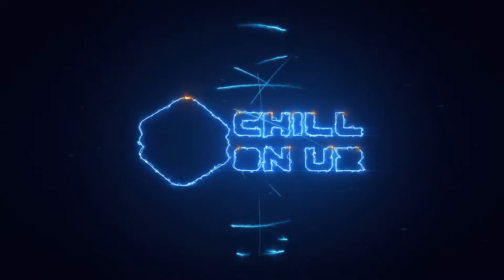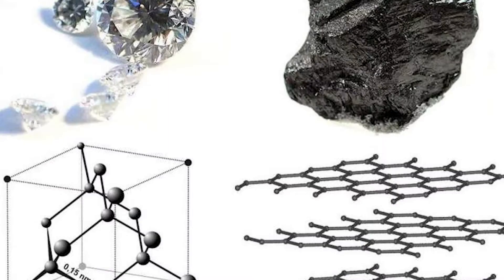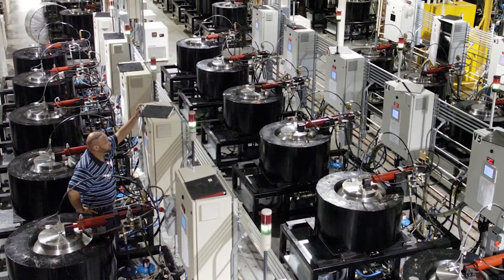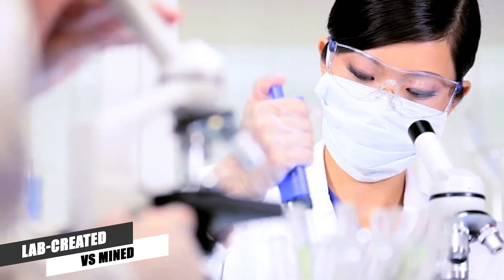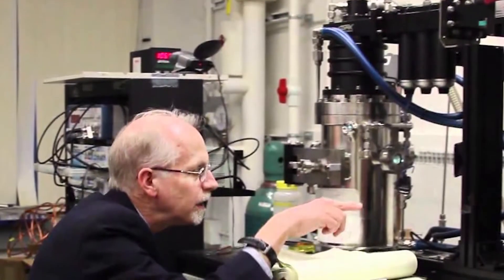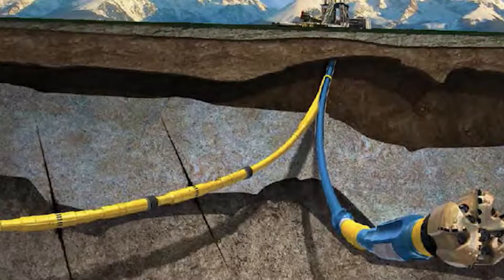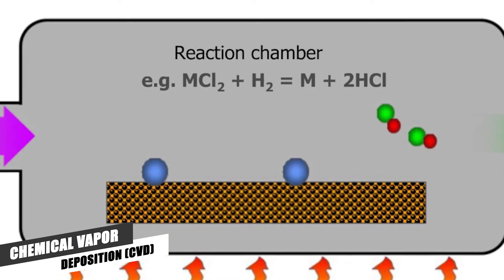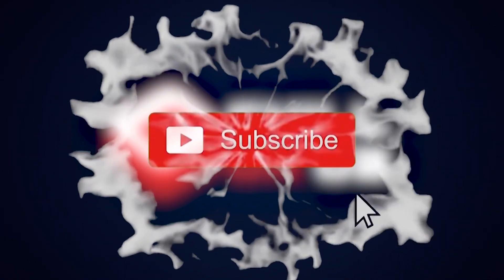Lab grow diamonds SAME as natural diamonds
Now You Can Grow Diamonds  in LAB | Real and Inexpensive LAB-GROWN DIAMONDS
If you’re in the market for a new diamond you may have heard about lab-grown diamonds, but it can all be a bit confusing. Lab-grown diamonds are also created using extreme pressure and heat but inside a machine rather than the bowels of the Earth. There are two ways to grow a diamond. Both involve starting with the “seed” (a flat slither) of another diamond. Here’s everything you need to know about lab-grown diamonds and how they are made.
So guys, let's get started!
We bet you guys will be shocked to know the making of lab-grown diamond in the video:
What Are Lab Grown Diamonds?
Regardless of what you call them, Lab-grown diamonds are known by many names: lab-grown diamonds, cultured diamonds, man-made diamonds, synthetic diamonds along with many others. They certainly have created a wave in the diamond industry. So what are they? Simply put, they are diamonds grown in a lab. These labs use cutting-edge technology to replicate the natural processes that create diamonds found on the earth.
LAB-CREATED VS MINED:
Lab-grown diamonds are manufactured using conditions that mimic the natural process that creates earth-grown diamonds.
1. High Pressure-High Temperature (HPHT): Scientists have been synthesizing diamonds for decades, producing the first gem-quality stones in the 1950s. The original method was known as high pressure, high temperature, or H.P.H.T., which simulates the crushing force of the earth by applying high temperature and high pressure alongside a metal catalyst to dissolve carbon into a diamond seed. Temperatures can go as high as 3,000 degrees Celsius, or more than 5,000 degrees Fahrenheit.
2.Chemical Vapor Deposition (CVD): It uses a vacuum chamber that is filled with hydrogen and methane to provide the source of carbon. The gas is turned into plasma at extremely high temperatures, releasing carbon pieces, which are then layered onto a diamond seed in the vacuum chamber. The process is not dissimilar to 3-D printing.
BENEFITS OF LAB-GROWN DIAMONDS:
1. Less expensive The price of a lab-created diamond tends to be less than mined diamonds. However, this does not mean that a lab-created diamond is “cheap.” The capital costs for lab-grown and mined diamonds are pretty similar. So, why are lab-created diamonds less expensive? Mined diamonds and lab-created diamonds have the exact same costs when it comes to cutting, polishing, and inspection. However, up to that point, the costs and processes are very different.
2. Environmentally Kind As with the mining of any natural resource, diamond mining has a significant impact on the environment.However, lab-created diamonds are inherently and significantly less detrimental to the environment as it takes considerably less energy to grow a diamond in a lab than it does to dig it out of the ground. It is actually in the interest of the growers to minimize the amount of energy they use in the process to save money and decrease their costs.
3. Socially Responsible One of the major benefits of lab-grown diamonds is that you know exactly where the diamond originated. Many traditional mined diamonds come from conflict regions. This has raised both ethical and humanitarian concerns. The diamond industry has been linked to child labor, poor working conditions, human rights violations, and funding armed conflicts. With lab-grown diamonds, you can have peace of mind knowing your diamond wasn’t involved in the blood diamond trade.
So this is the end of the video “Lab-Grown Diamonds are Real and Inexpensive”, we hope you really enjoyed it.